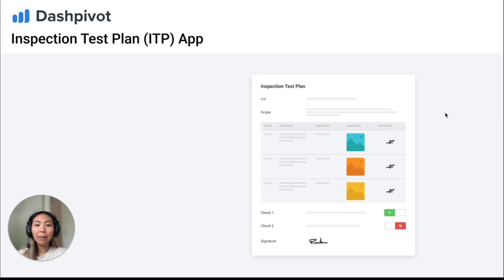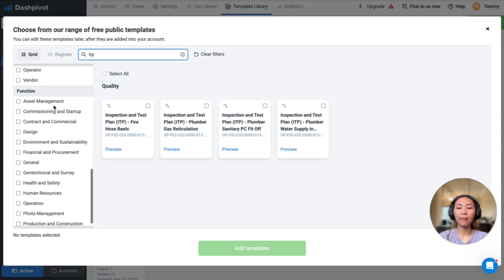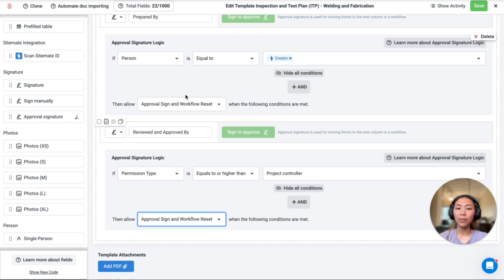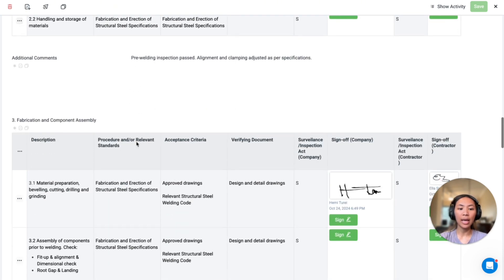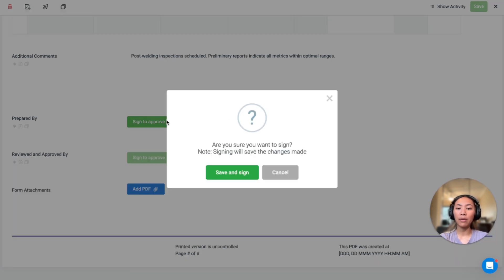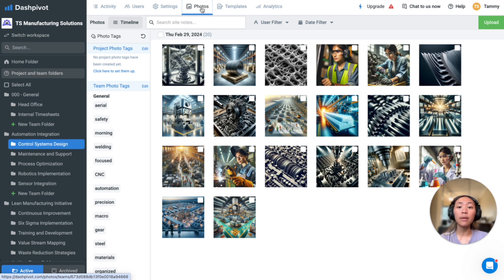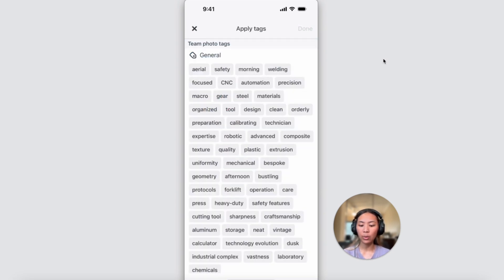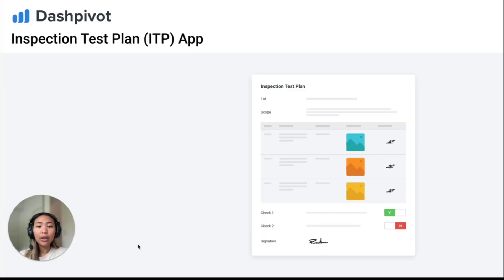Deliver Quality Project with a Digital Inspection Test Plan (ITP) App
Stop letting paper-based ITPs slow you down. The Inspection Test Plan App by Dashpivot makes it easy to create, manage, and execute detailed ITPs digitally so you can stay on top of quality, reduce rework, and get paid faster.

Why It Works:
- Build simple or advanced ITPs to match your project needs
- Attach photos, test results & documents for clear verification and compliance
- Enable electronic sign-off for faster approvals and complete traceability
- Use staged workflows to track inspection progress line-by-line or by approval stages
- Support payment claims with clean, auditable records of what’s been completed

Ensure your work meets standards the first time and avoid the costly headaches of rework, delays, or claims.